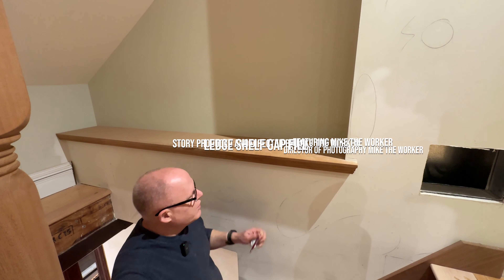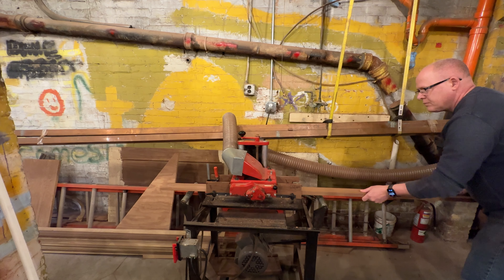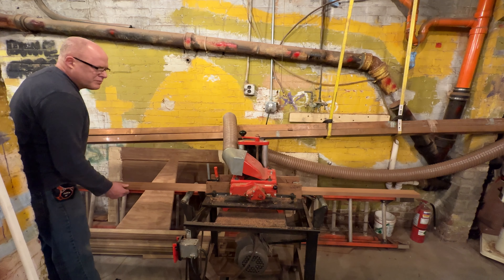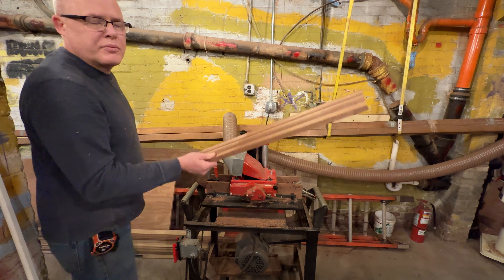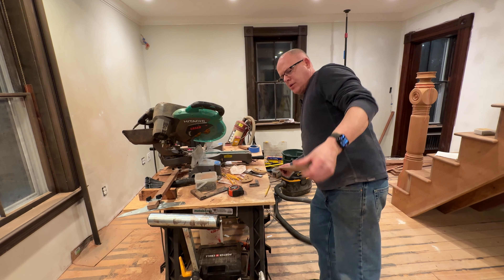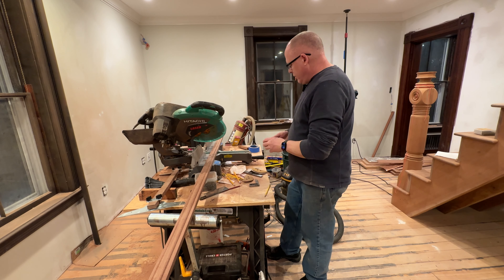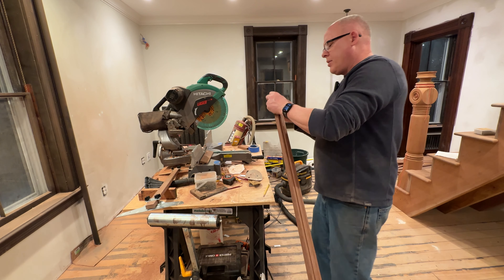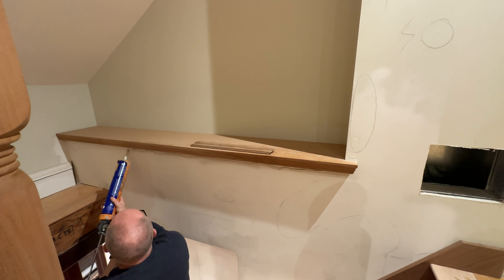1884 House Renovation EP5 2023 stair case ledger trim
Making a trim piece to cover a gap on the stair well hope you enjoy please ask questions .. best Mike